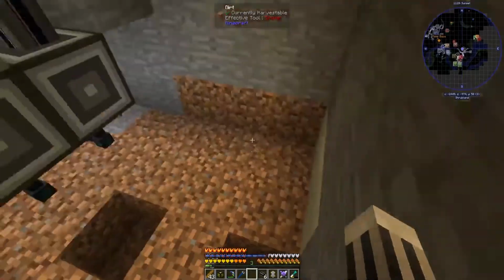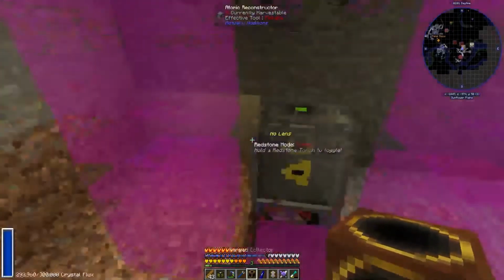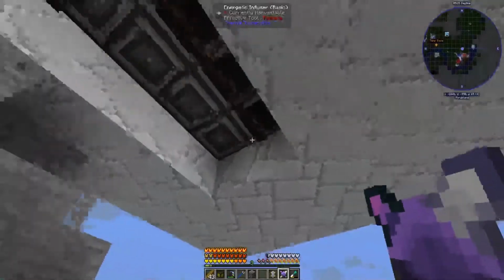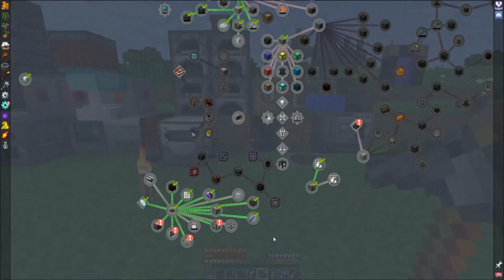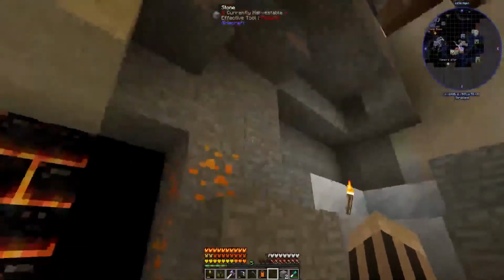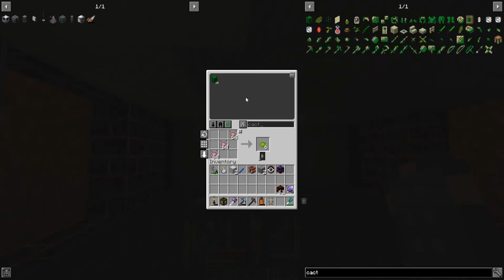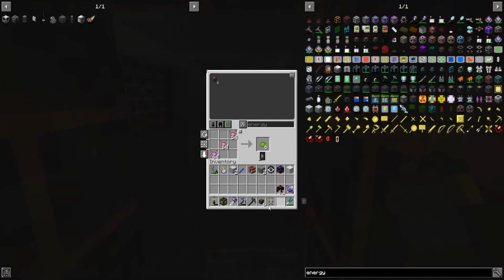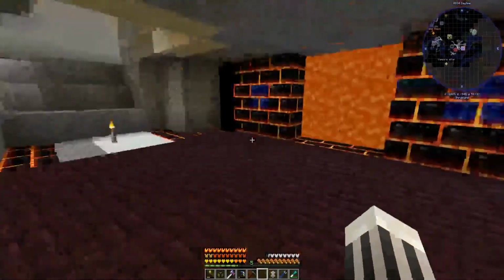Let's Go MC Eternal (15) - Setting up for vamparism setup (not starting mod yet)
Good day,

I hope that you have been having a good day, i know i have, today i start into the mod vamparism, im not actually starting it yet, just setting up the room and base for it, we are going to be diving into another mod before we start